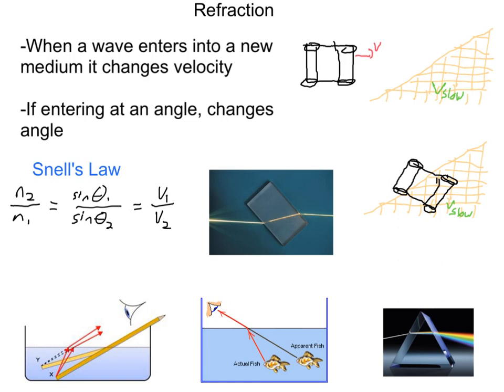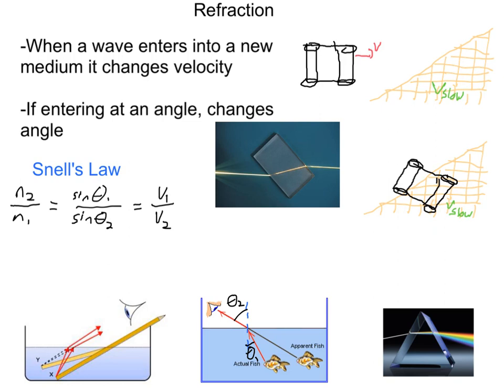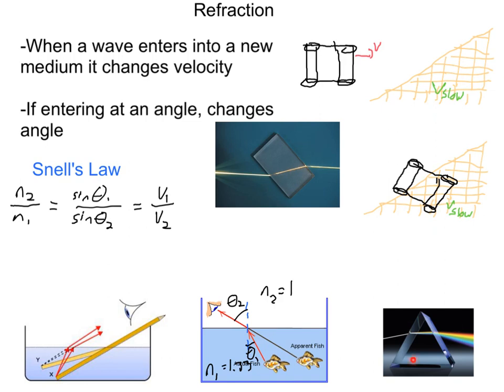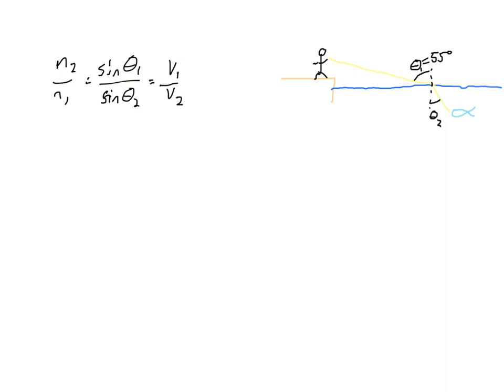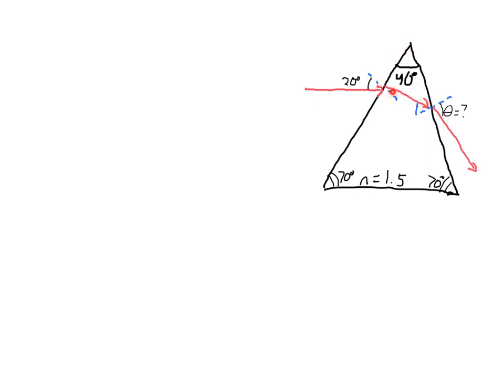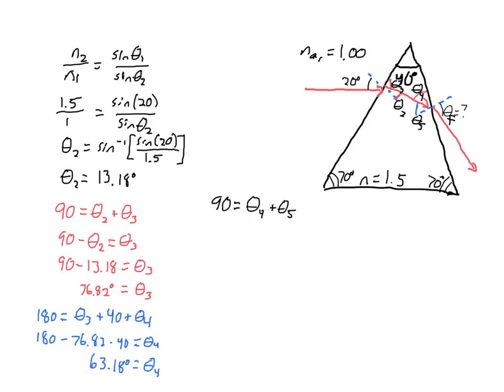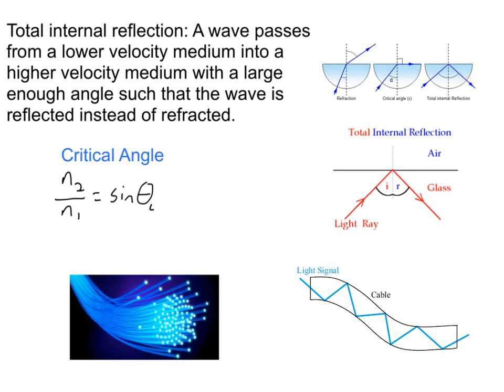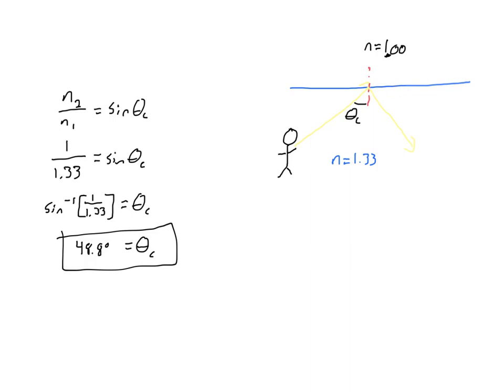Refraction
Snells Law and critical angle